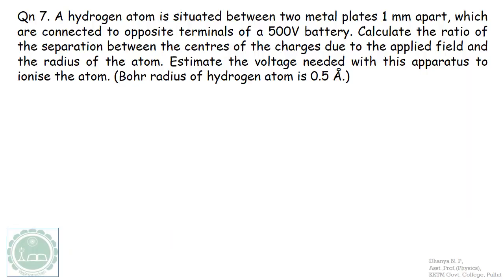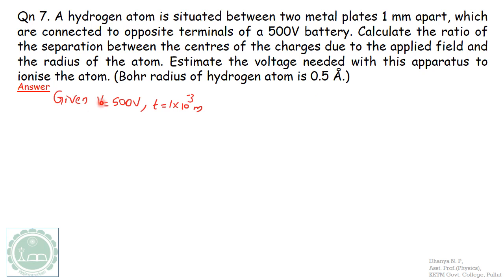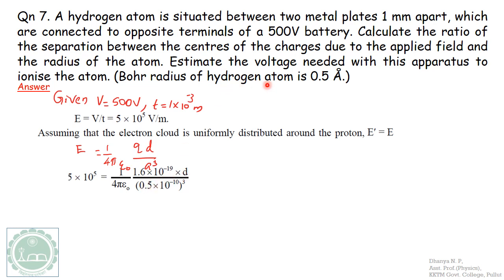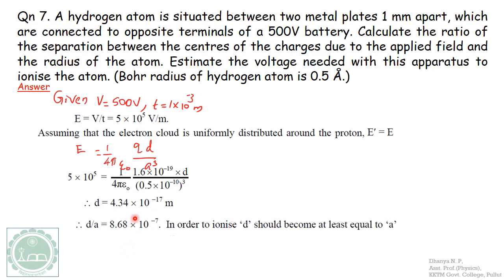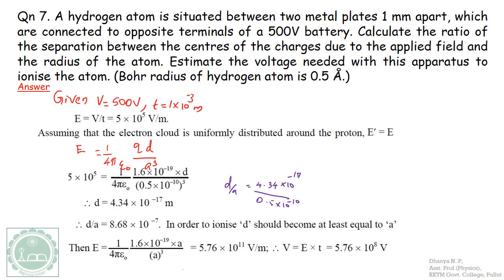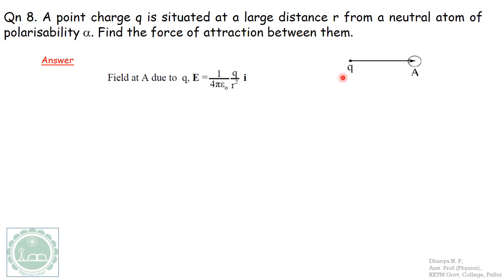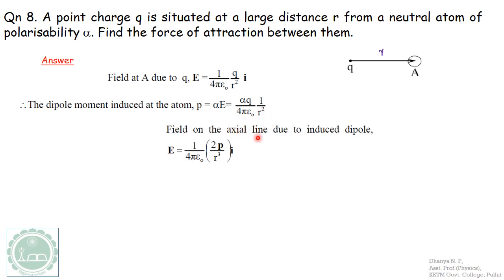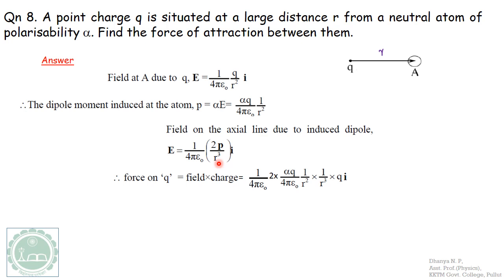S3_Unit 3 electric fields in matter_Problems 14 09 2020